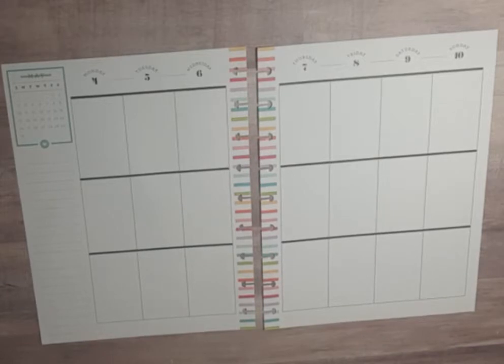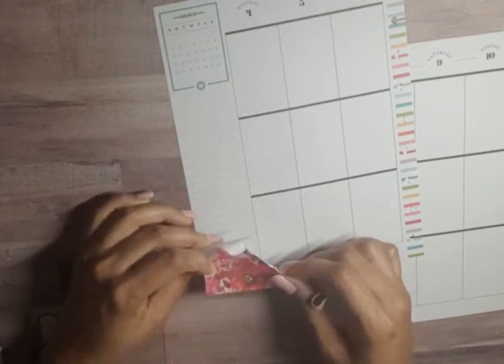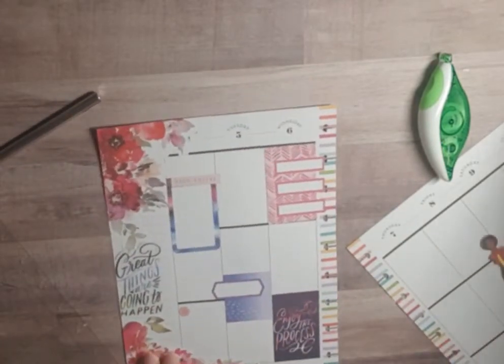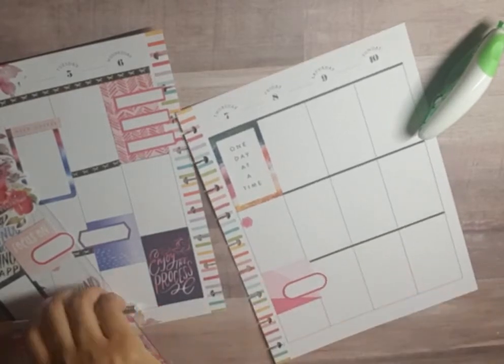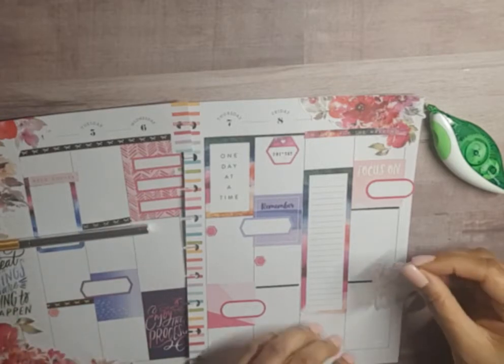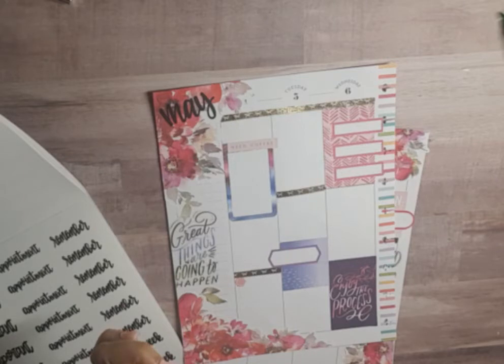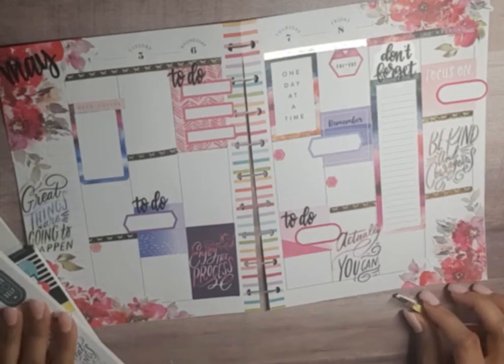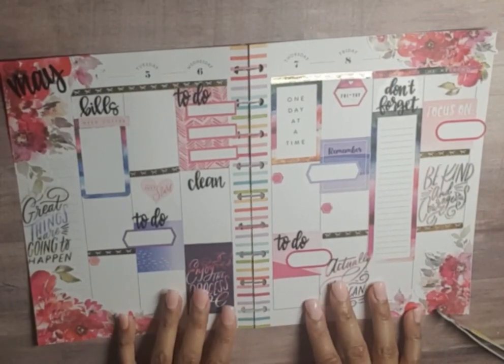CLASSIC PLANNER BABE/PWM/MAY 4-10, 2020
Hey! It's fantastic Friday! I pulled out the colorful layered boxes and love it. 😘